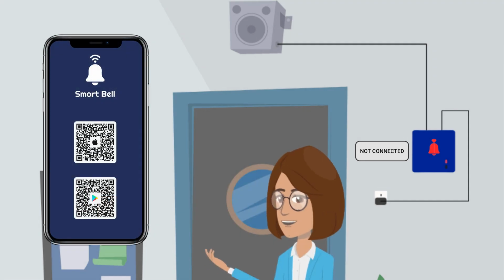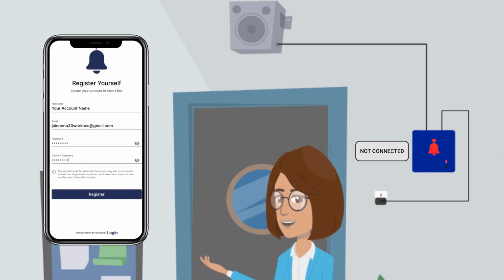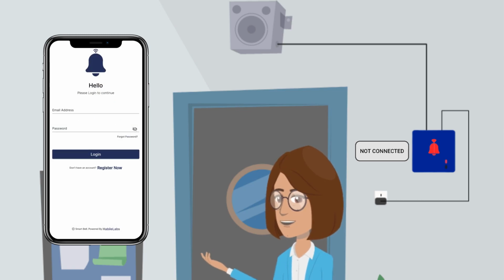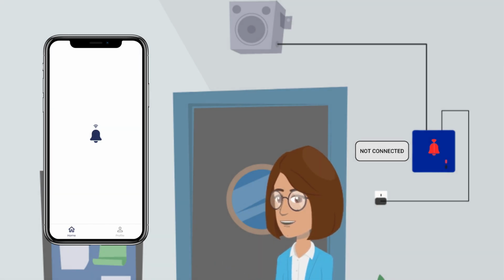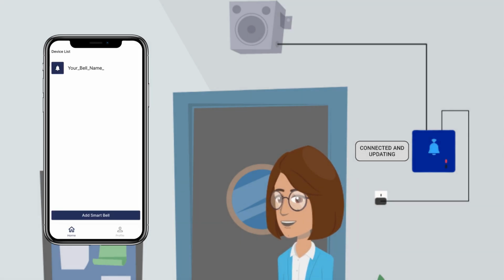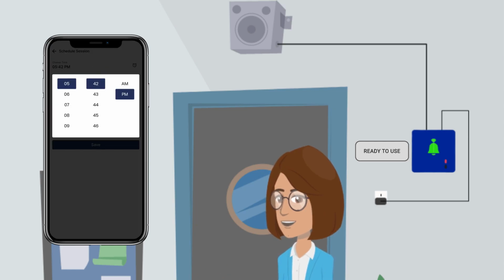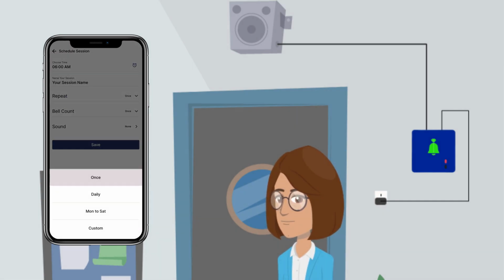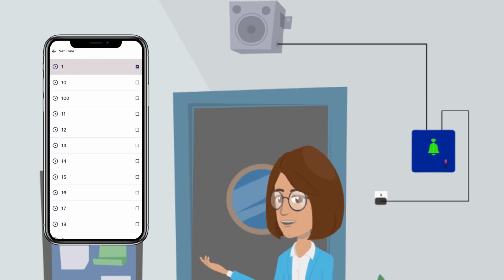IOT Smart School Bell Revolutionising Education with Innovative IOT Technology | Setup | Habilelabs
In this video, we dive deep into the world of IoT (Internet of Things) technology and its transformative applications in education. Join us as we explore the cutting-edge IoT Smart School Bell System, a game-changer in the education sector.

🔔 What's Covered in this Video:

Setup of the device.
Connecting the device with Internet.
Going through the Mobile Application of the device.
Adding a Schedule for the Smart Bell.

Stay ahead of the curve with our informative videos!